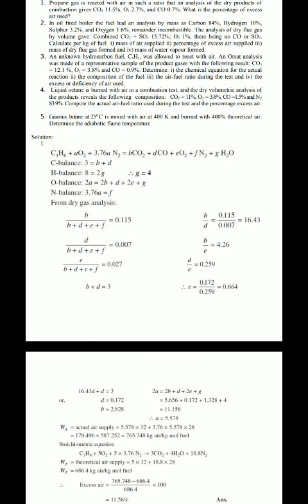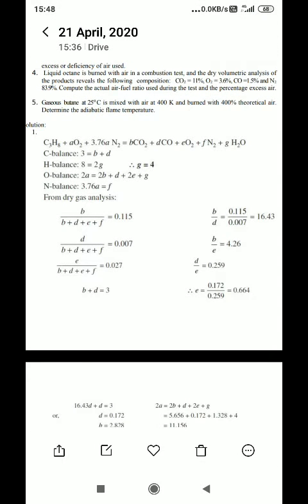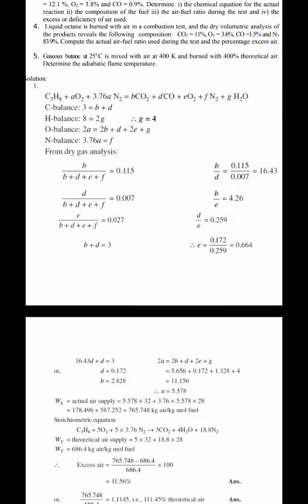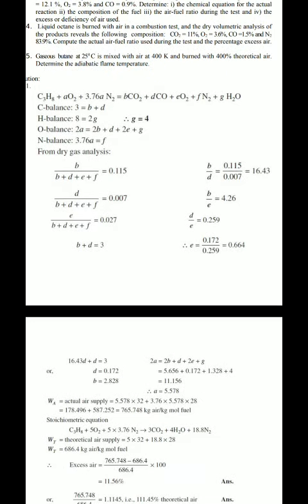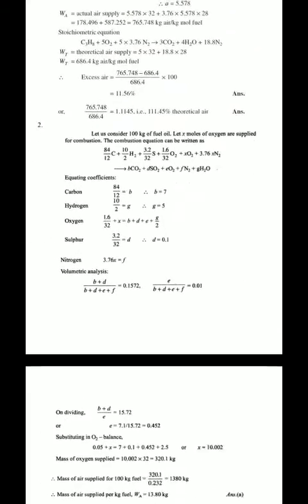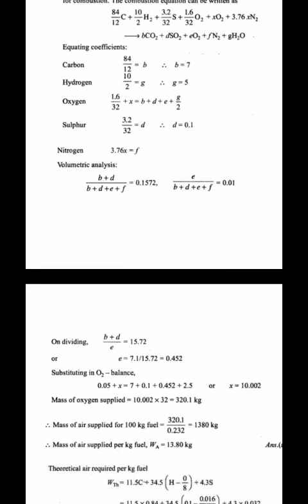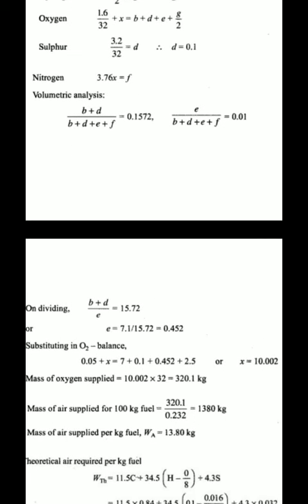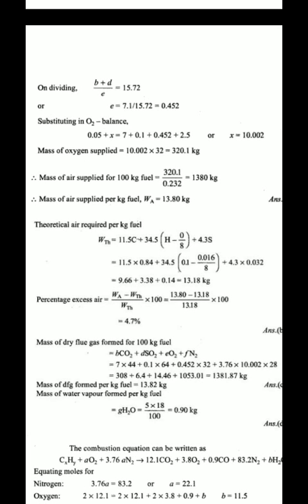Fuels and Combustion-Part 2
This topic (Fuels and Combustion-Part 02) is related to subject-Internal Combustion (IC) Engine and Applied Thermodynamics of Mechanical Engineering syllabus and Thermal Power Engineering subject for Electrical Engineering course.
Also important for GATE and other competitive Examination for Mechanical Engineering Course.
This topic is very useful to solve the problems related to Fuels and Combustion.